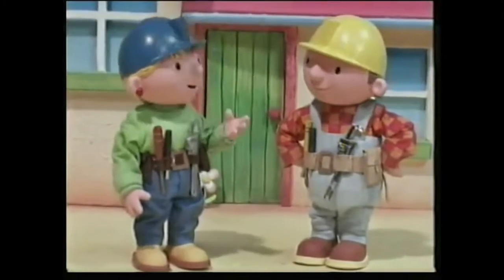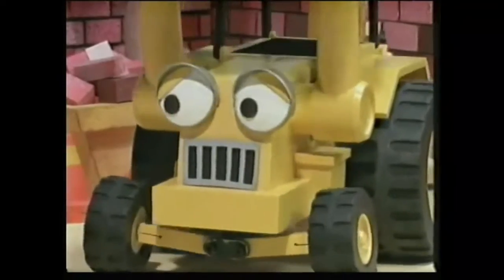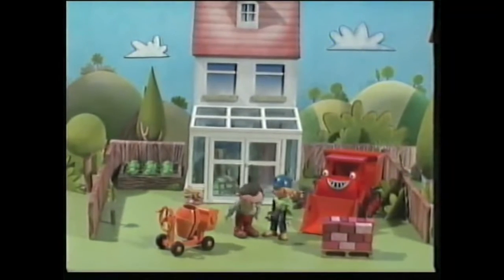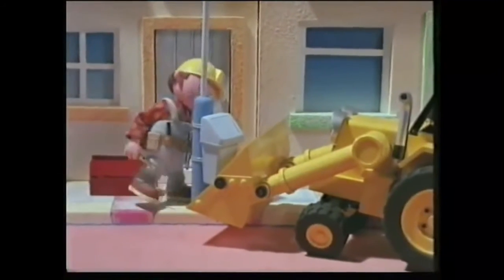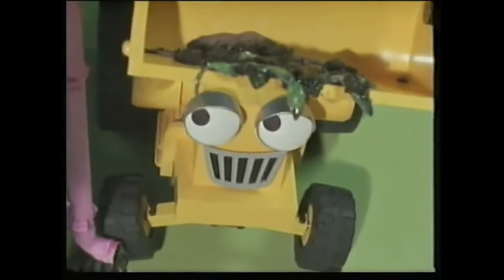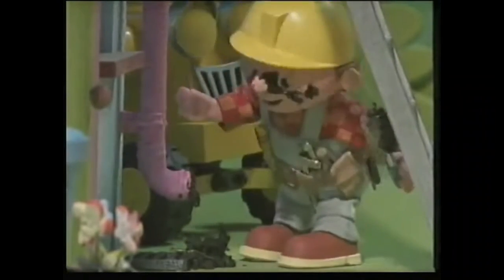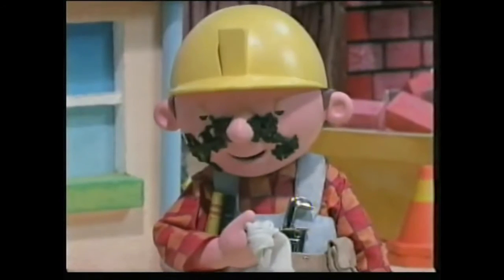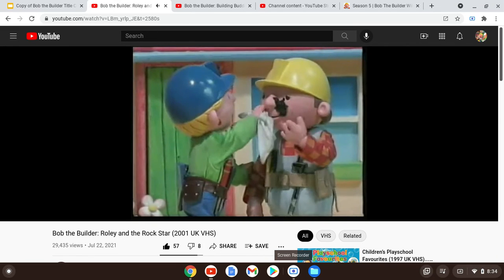Bob the Builder in Forget Me Knot Bob (2001)